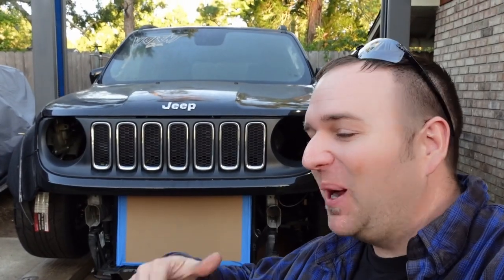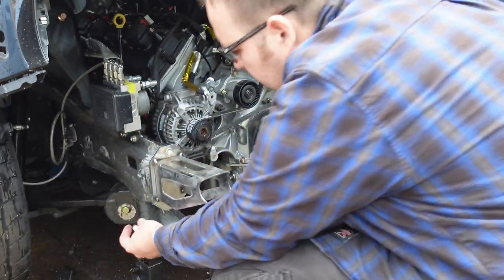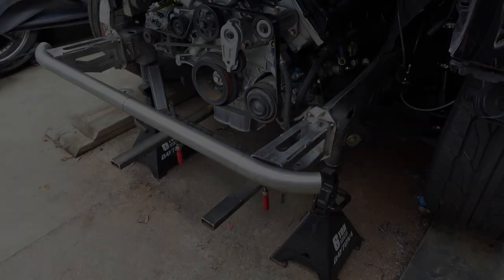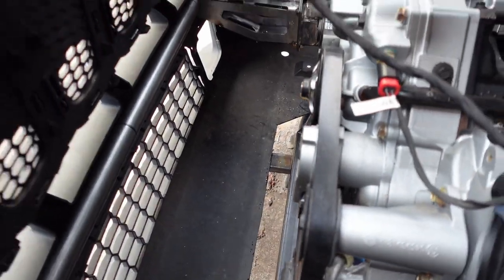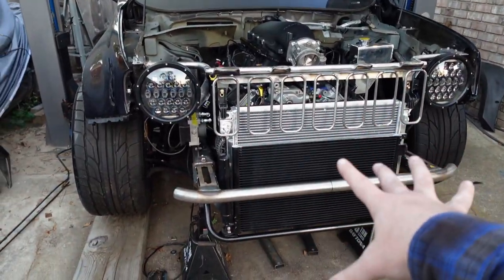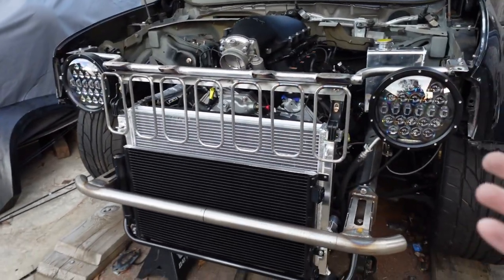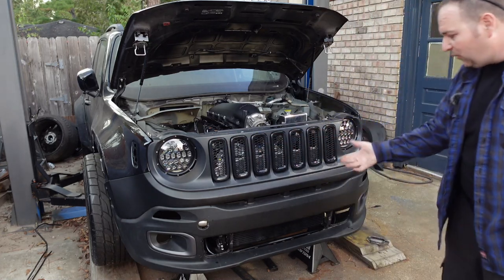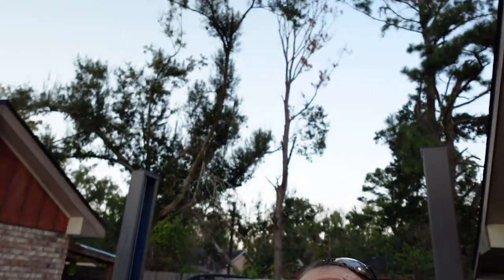HEMI Swap Jeep Renegade pt. 25 Bash Bar, Radiator, Headlights, and Grille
In part 25 of installing a 5.7L Hemi into a Jeep Renegade:  I have to fabricate a whole new front end.  Bash Bar, Radiator Mounts, Core Support, Headlight Brackets, and I even whip up a custom Grille just for fun.  Now the Cooling system can be finished, and we'll be one step closer to firing this thing up for the first time.